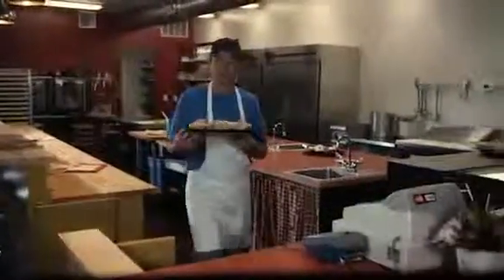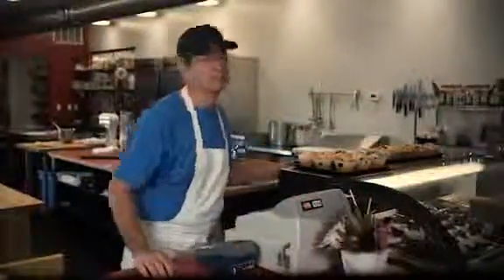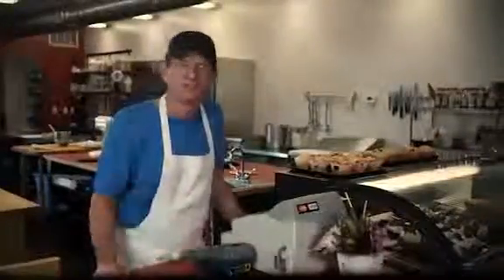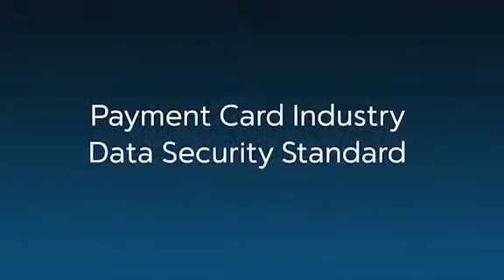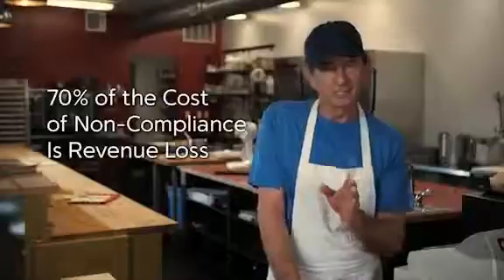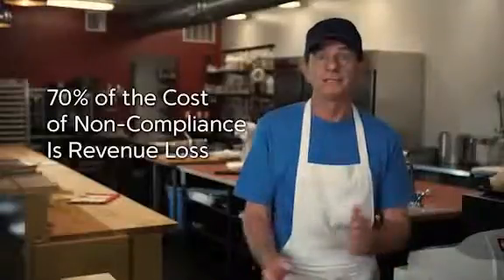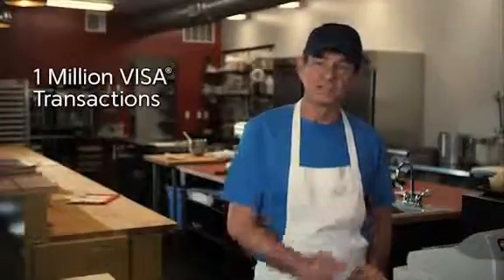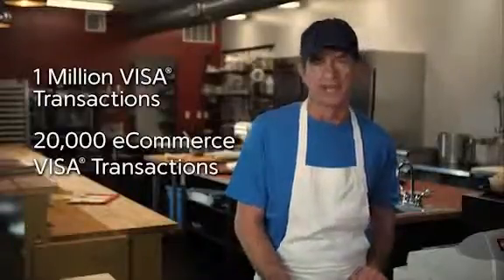PCI Compliance - Ignite Payments Maple Grove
PCI is a standard that helps business owners prevent credit card fraud, hacking and other security threats. Learn how to guard card information and how to become compliant.

Hours:
Mon - Fri
8:00 am to 5:00 pm